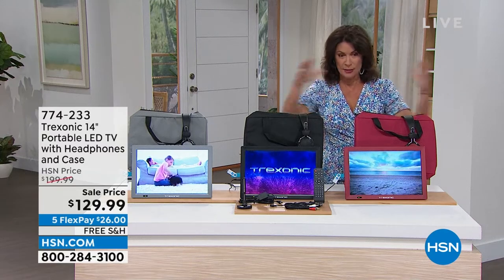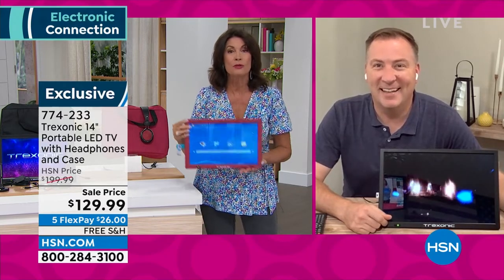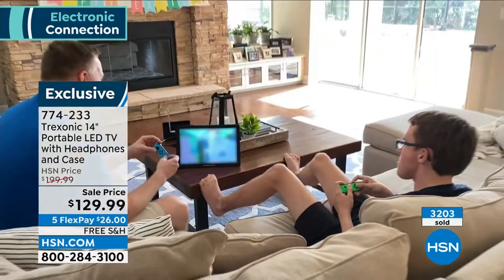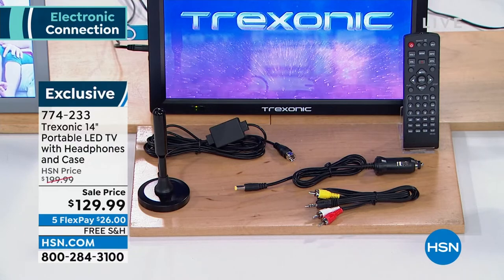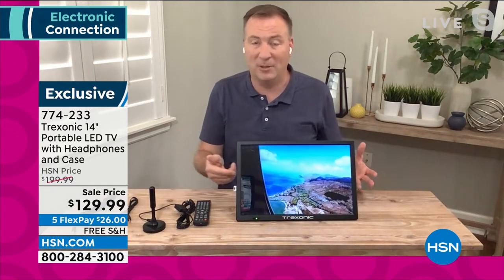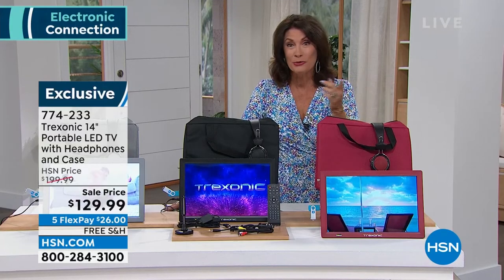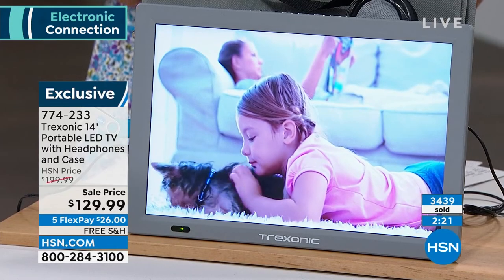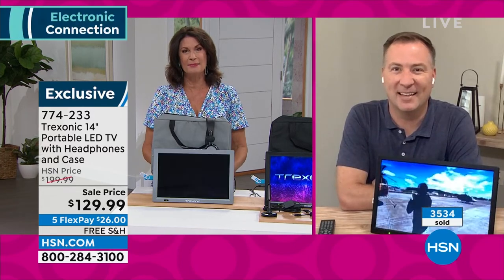Trexonic 14" Portable LED TV Bundle with Headphones and ...